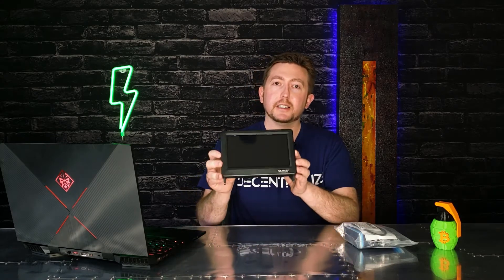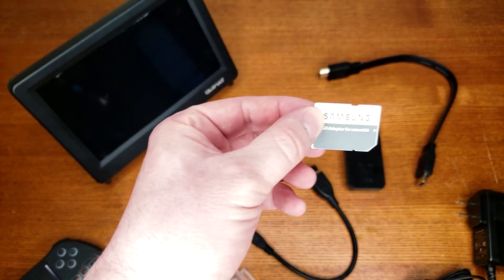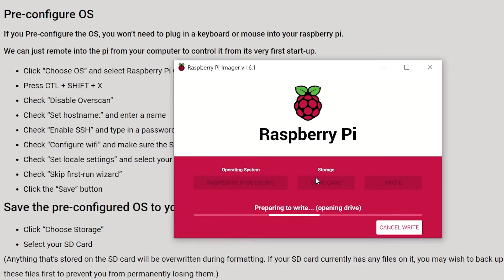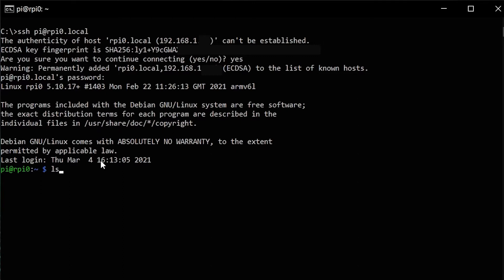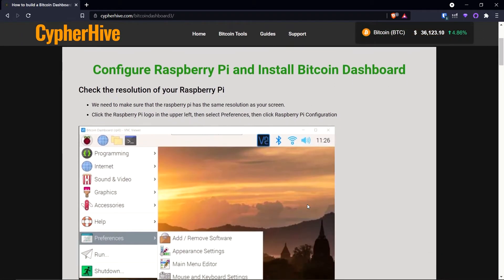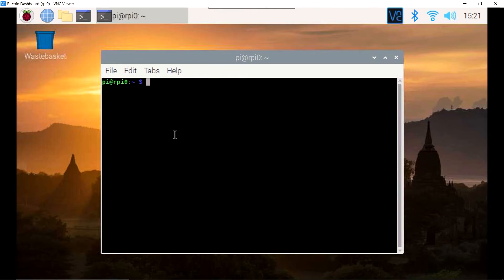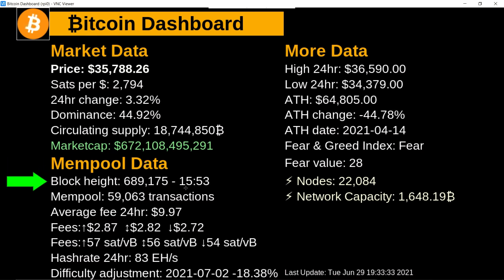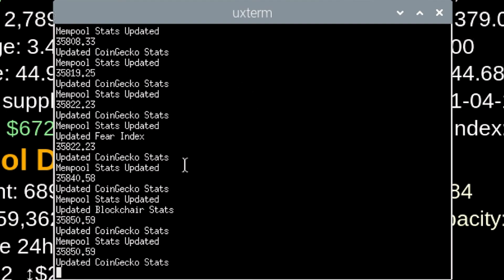How to make a Live Bitcoin Dashboard Ticker - DIY step by step tutorial - Raspberry Pi - Open Source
⚡This Bitcoin Dashboard conveniently shows you a real time price ticker and all of the live bitcoin statistics you could want without having to browse for them on your phone or computer. You can easily make this dashboard for just $100. The software is open source.⚡

Required parts:
📟1024x600 7" LCD Screen ➡️
📻Raspberry Pi 0w Kit ➡️
💾Micro SD Card ➡️
Optional Parts:
⌨Mini Wireless Keyboard/Touchpad ➡️
🎞3M Velcro Adhesive Strips ➡️

⚡Follow along with my website tutorial📰
Step 1 - Pre-Configure and Setup

Featured Music in this video
🎵 Captain Youth – Bitcoin 🤑

📈Live Statistics on the Bitcoin Dashboard👀
Market Data: Price, Sats per $, 24hr Change, Bitcoin Dominance, Circulating Supply, Marketcap

Mempool Data: Block Height, Mempool Transactions, Average Fee 24hr, Recommended Fees, Hashrate 24hr, Difficulty Adjustment

More Data: High 24hr, Low 24hr, All Time High Price, ATH Change, ATH Date, Fear and Green Index, Fear & Greed Value, Lightning Nodes, Lightning Network Capacity

⏰ Chapters ⏰
00:00 | Intro
00:30 | Bitcoin Dashboard Final Form
00:58 | Parts and Prices
04:17 | Step 1 - Preconfigure your Raspberry pi
08:47 | Assemble the Dashboard
10:40 | Step 2 - Remote into your Raspberry Pi
14:56 | Step 3 - Configure Resolution and Install Bitcoin Dashboard
23:54 | About the Bitcoin Dashboard Statistics and Features
28:22 | How to Update the Bitcoin Dashboard
29:10 | Source Code and Support
29:59 | Where to Put Your Dashboard
30:34 | Check out Captain Youth - Bitcoin